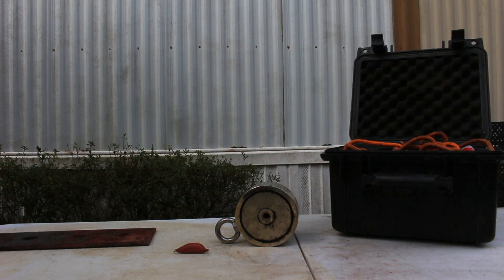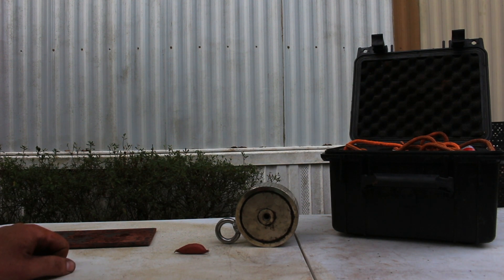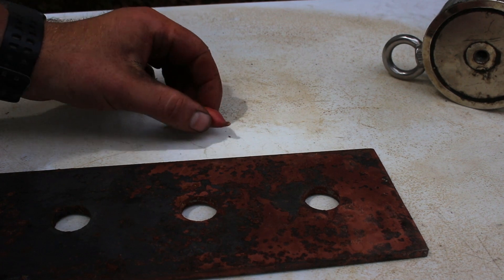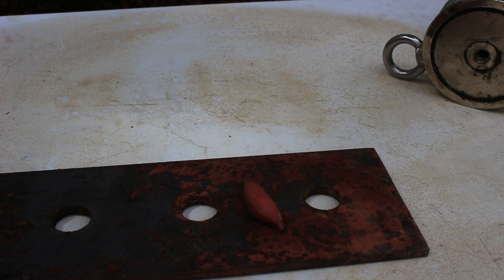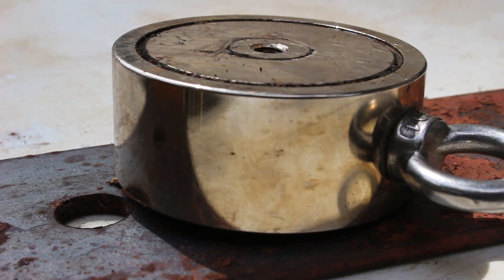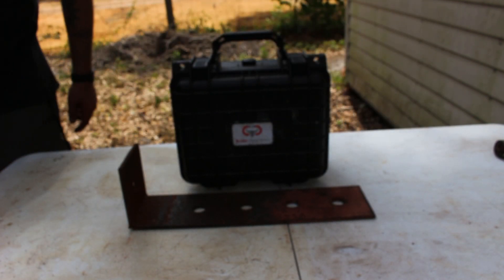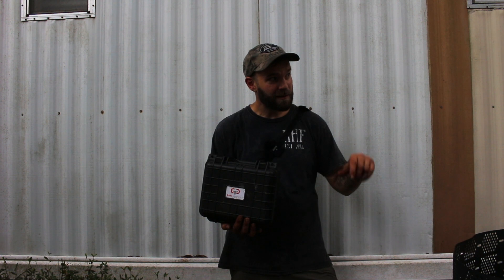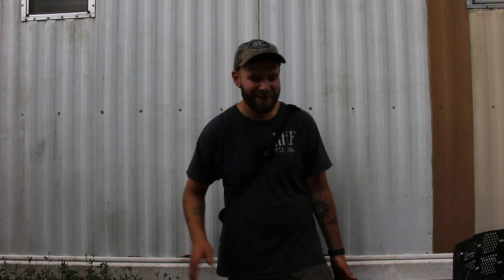How Dangerous Are Super Magnets | Neodymium Magnets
Super magnet, magnet fishing, dangerous magnet, magnet fishing florida, neodymium Magnet

I test how dangerous magnets are . The conclusion is very these rare earth magnets a so powerful that they can crush fingers. Also destroy property if you get them to close to magnetic items like vehicles.